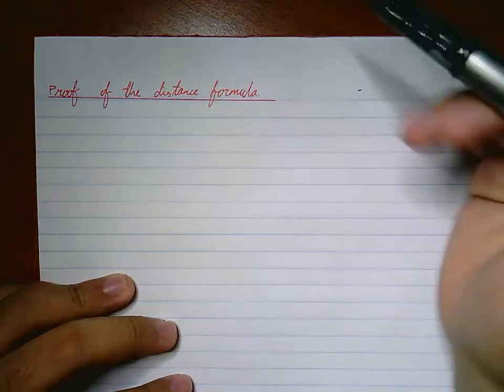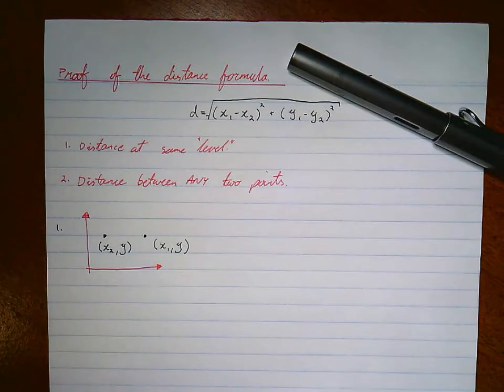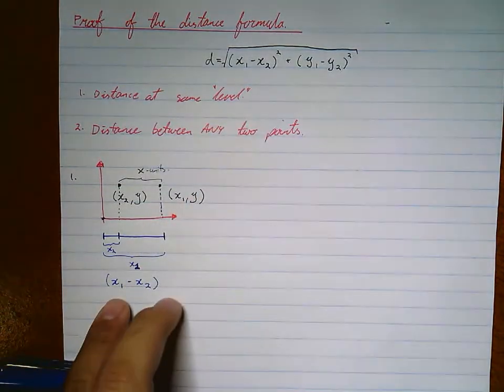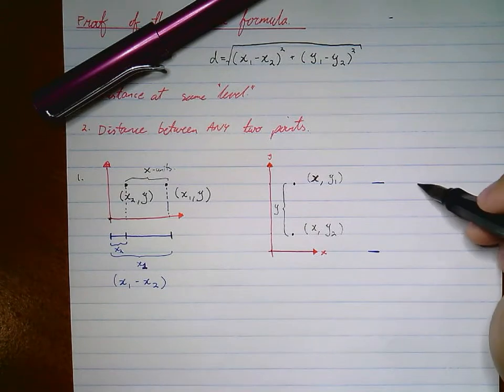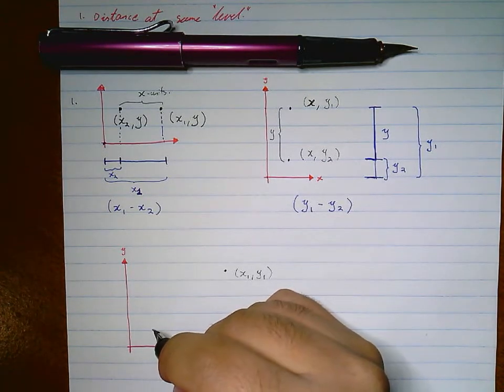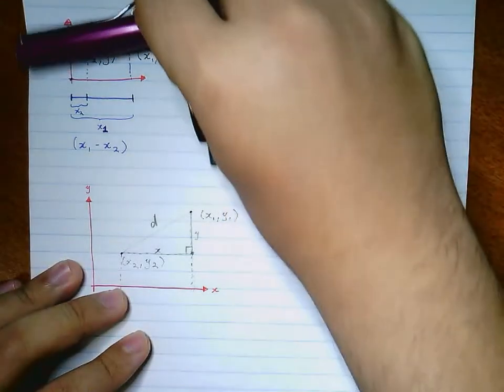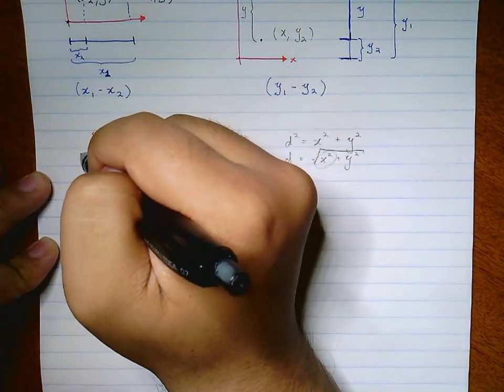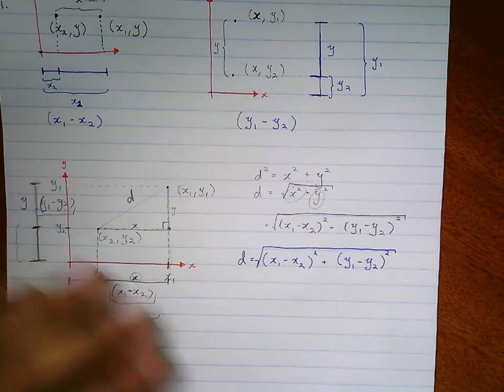Proof of Distance Formula